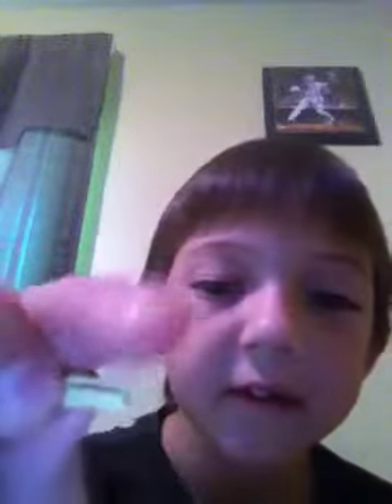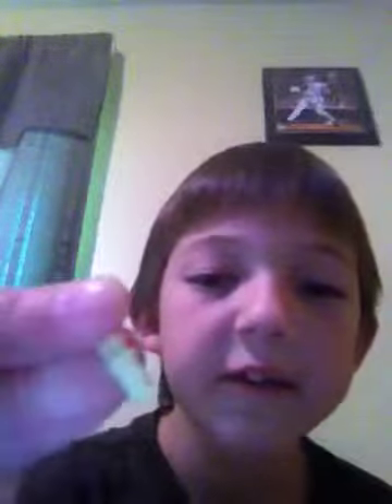How to make an easy fun lego fan